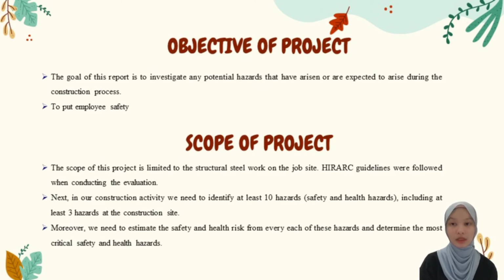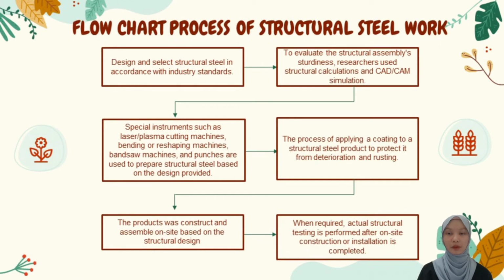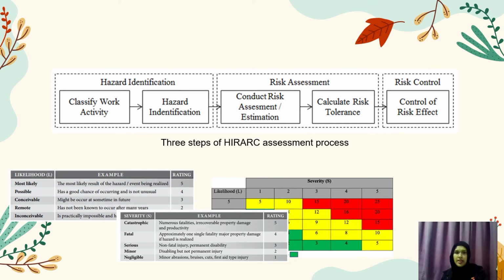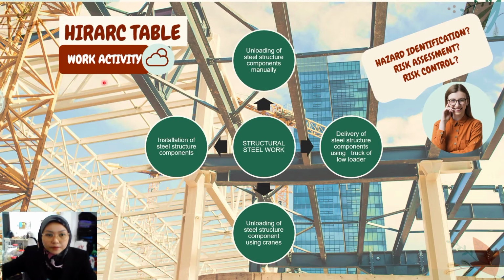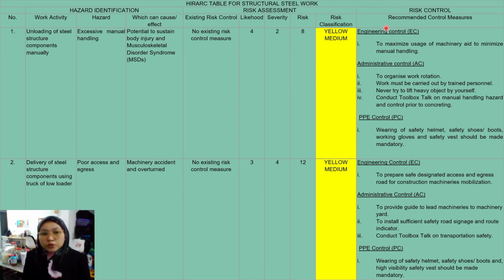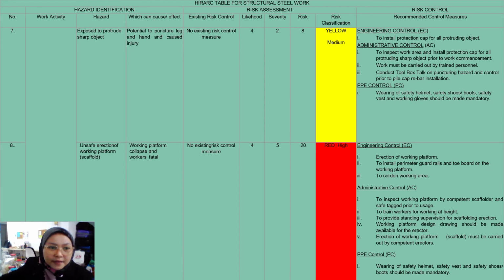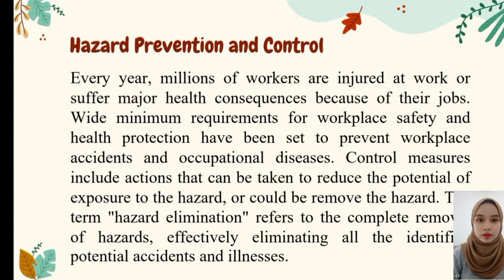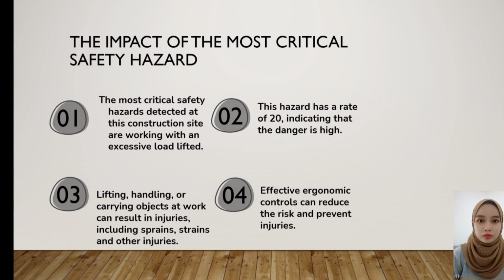Final project ( Risk assessment at the workplace according to HIRARC guideline )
Group 15
section 2